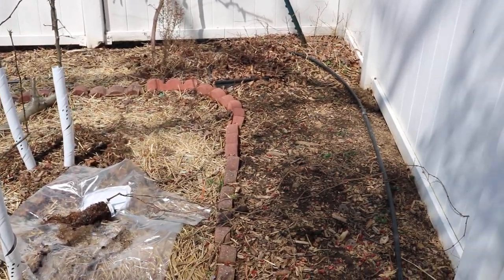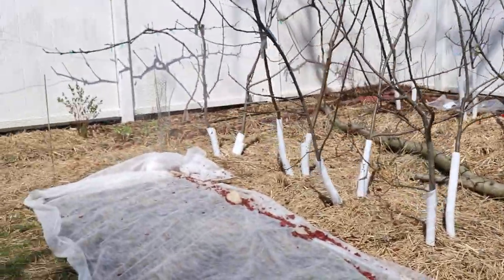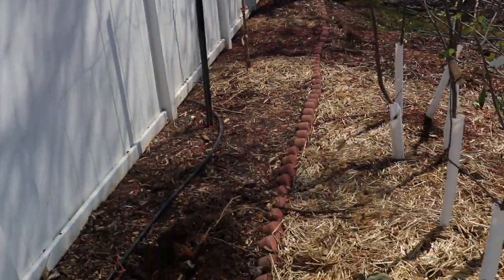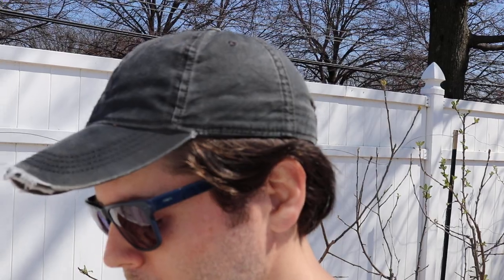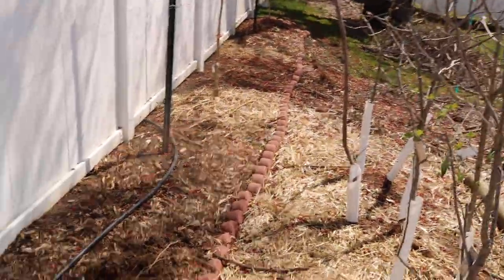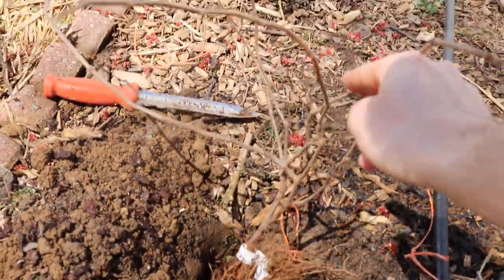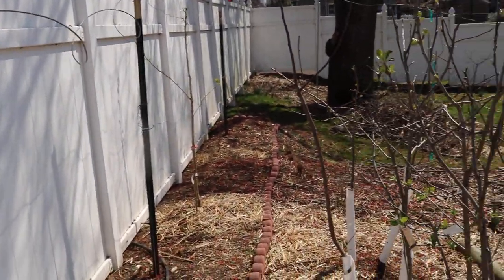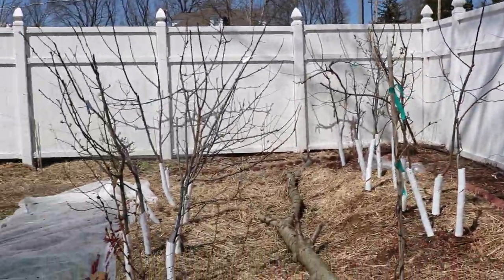Planting Backyard Grape Vines: Muscadine & European Grapes